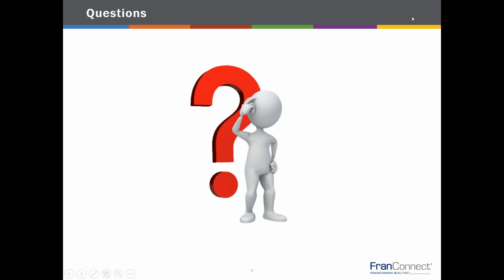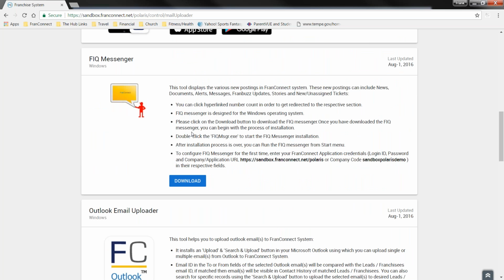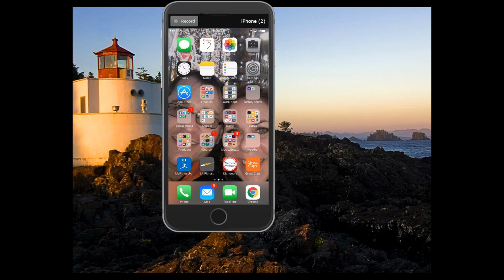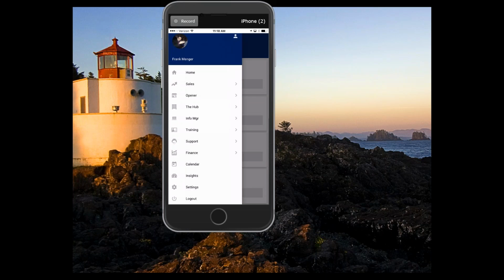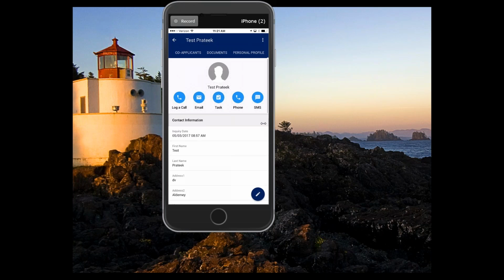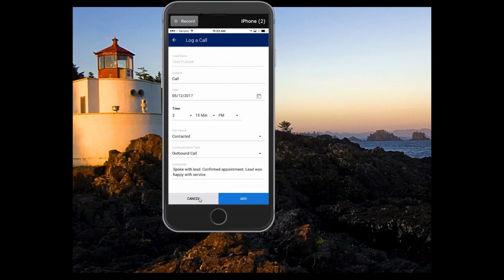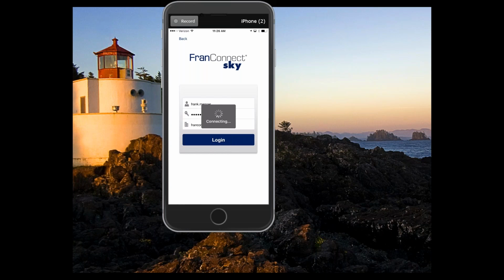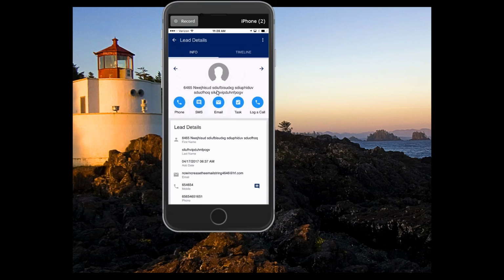2017 05 12 ATE Mobile Applications